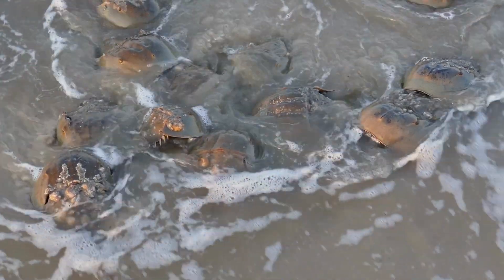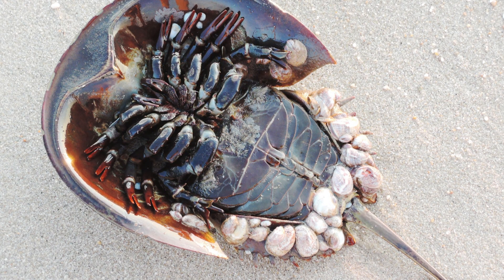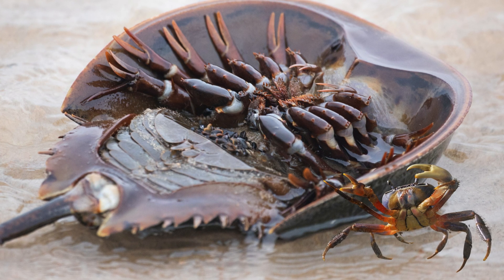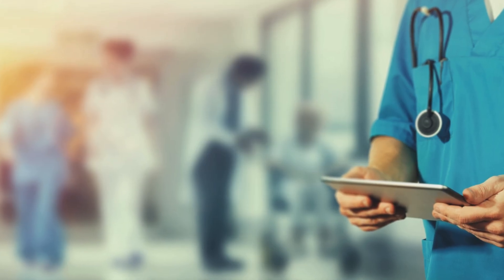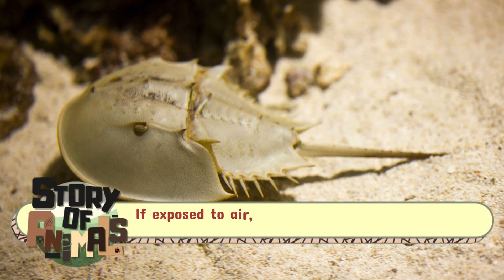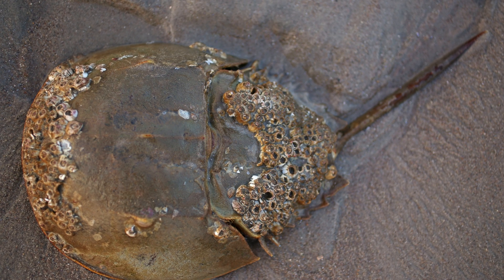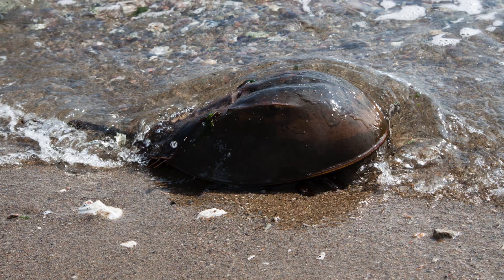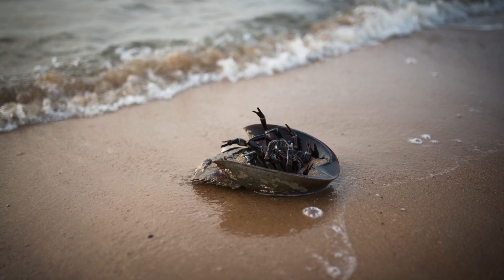Resilient Relics: The Enduring Story of Horseshoe Crabs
Meet one of nature’s most ancient survivors—the incredible horseshoe crab! 🦀 These prehistoric creatures have been around for over 450 million years, long before the dinosaurs, and they’ve hardly changed a bit. Horseshoe crabs might look like armored crabs, but they’re actually more closely related to spiders and scorpions 🕸️. With their distinctive helmet-shaped shells, long tails, and blue blood 🩵, they’re a truly unique species that has fascinated scientists and beachgoers alike.

Horseshoe crabs are more than just cool relics from the past—they’re essential to modern medicine! 🩺 Their blue blood contains a unique substance called LAL, which helps detect harmful bacteria in vaccines 💉 and medical devices. Thanks to these incredible creatures, countless lives have been protected. And if that’s not enough, their yearly spawning events along beaches 🌊 are a vital food source for migratory birds, helping sustain entire ecosystems along the coast.

But despite their resilience, horseshoe crabs face growing challenges from habitat loss and overharvesting. Conservation efforts are underway to protect their habitats 🌱 and reduce the need for their blood in medicine. So next time you spot a horseshoe crab on the beach 🏖️, remember—you’re looking at a true marvel of nature with a story that stretches back to the dawn of life on Earth 🌍.